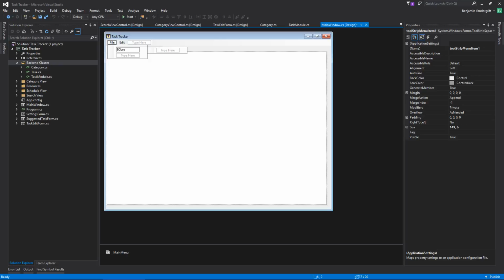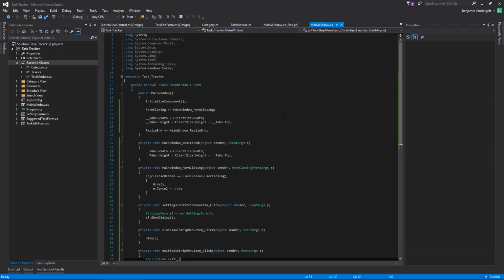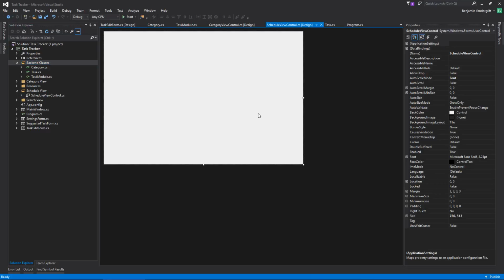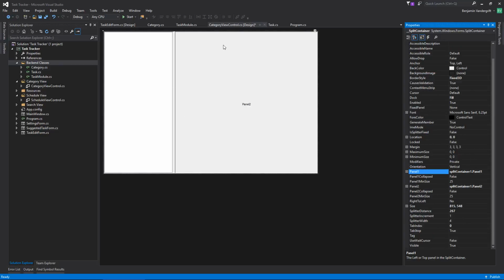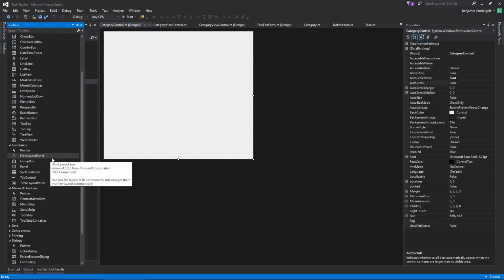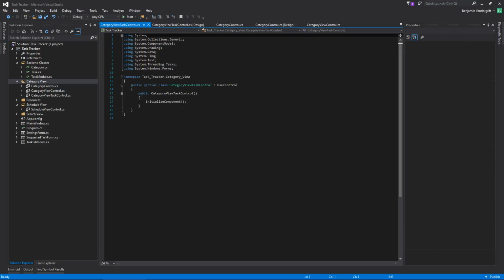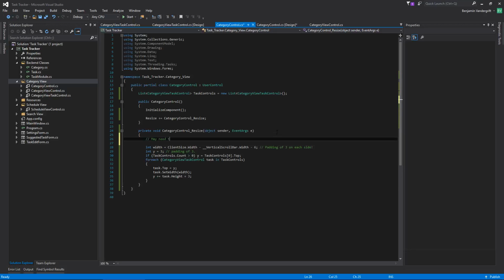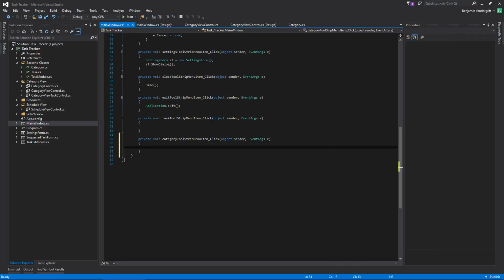Let's Program! - Task Tracker - Part 5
In this Let's Program! episode, I set up a lot of things to make Categories work, UI-wise.